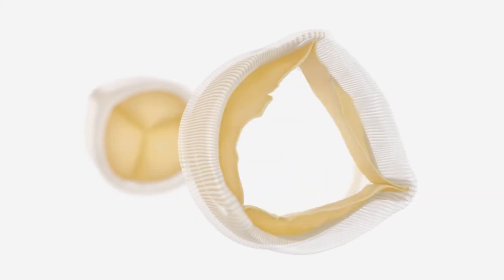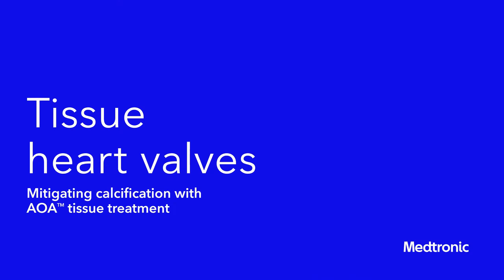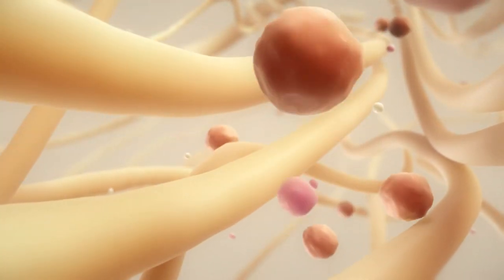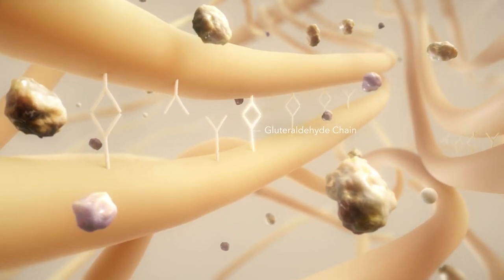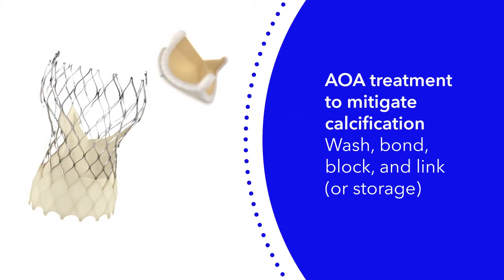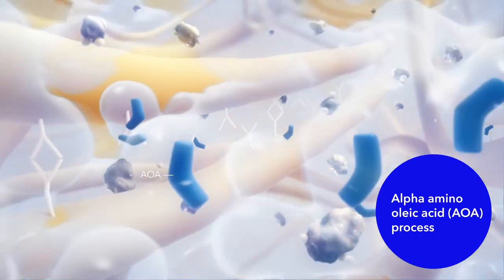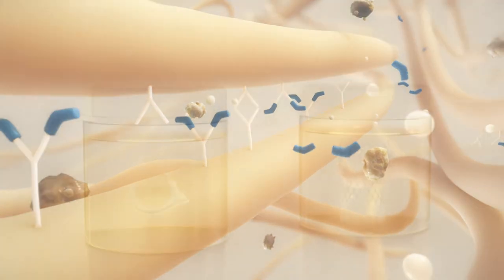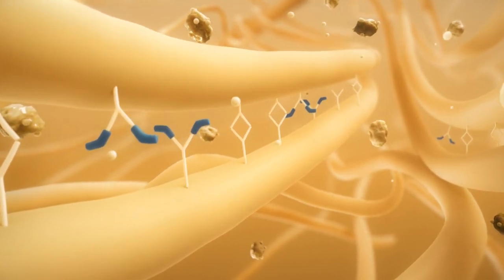AOA™ tissue treatment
Tissue heart valves: Mitigating calcification with AOA™ tissue treatment